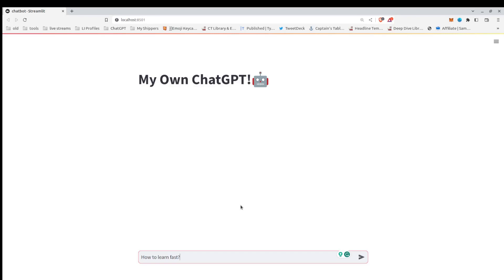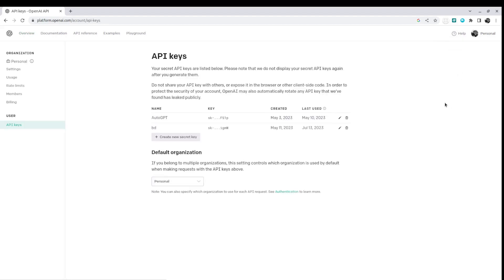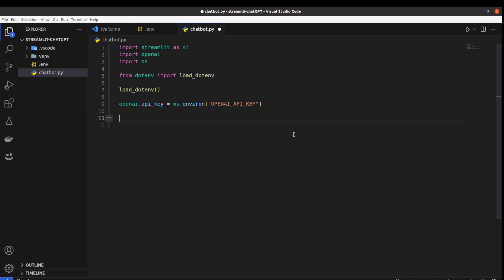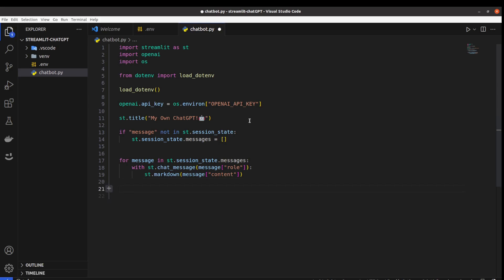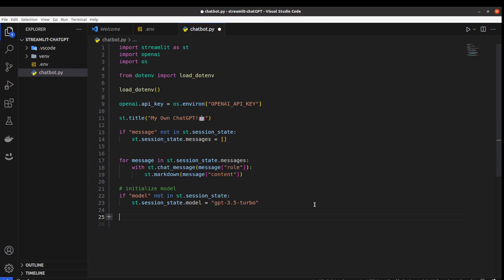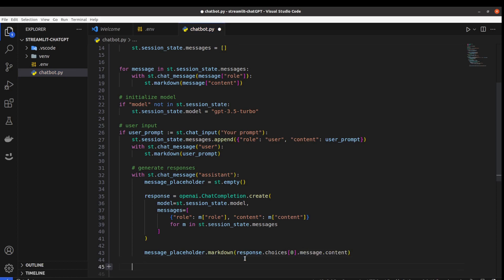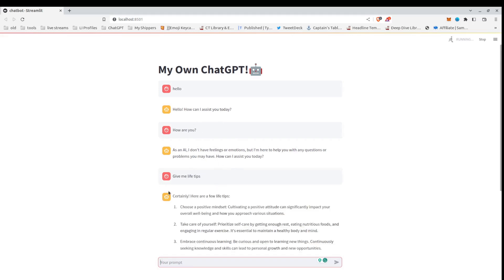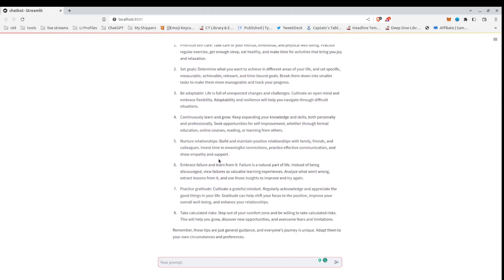Build a ChatGPT Clone in Less Than 19 Minutes from Scratch (Streamlit + OpenAI API)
Let's create your own ChatGPT application! Streamlit and OpenAI API make it possible in less than 50 lines of code.

Chapters:
0:00 Intro
0:43 Project preparation - install packages
2:20 Creating OpenAI API key
4:20 Import packages
4:52 Load OpenAI API key
5:56 Start creating the Streamlit part
9:00 Preparing the user input
10:52 Generate GPT-3.5 responses
14:48 Bugfixing
16:29 Adding streaming behavior
19:03 Outro